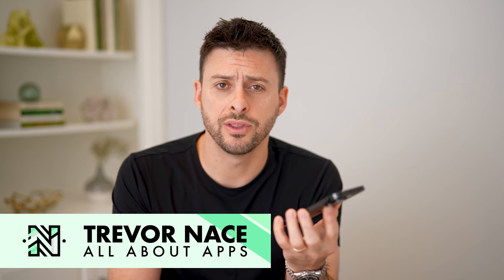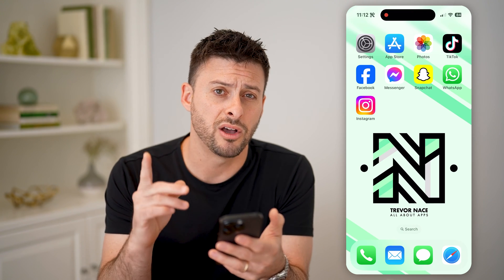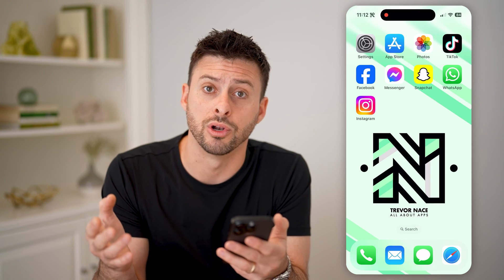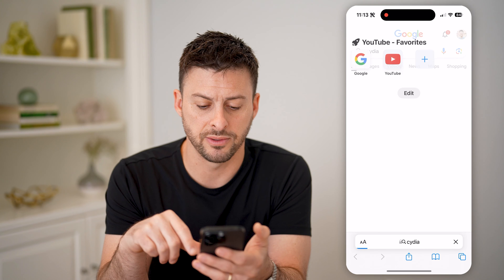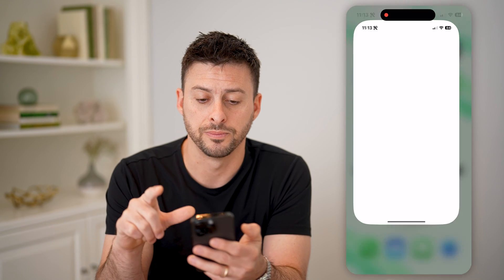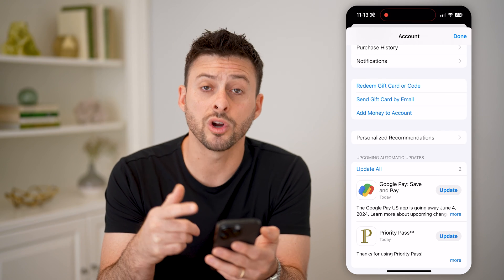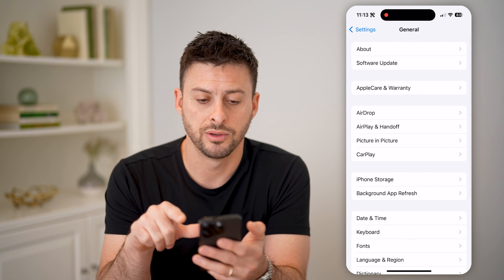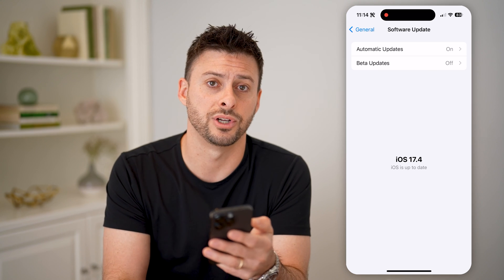How To Check For Jailbreak On iPhone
Here's how you can check to see if your iPhone has a jailbreak if you just got it and suspect someone may have installed software that's not iOS.